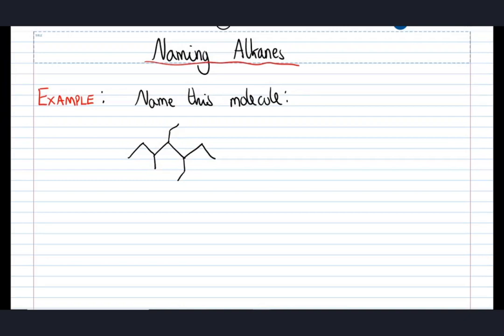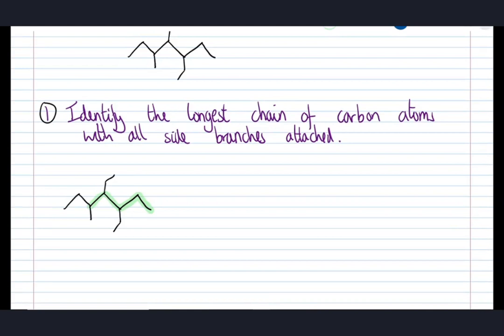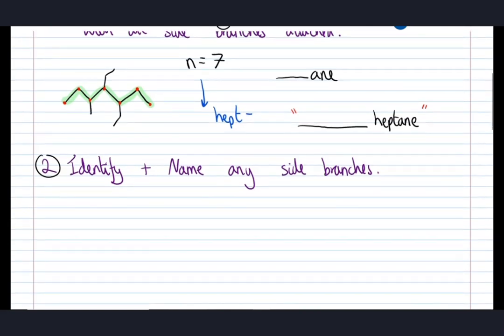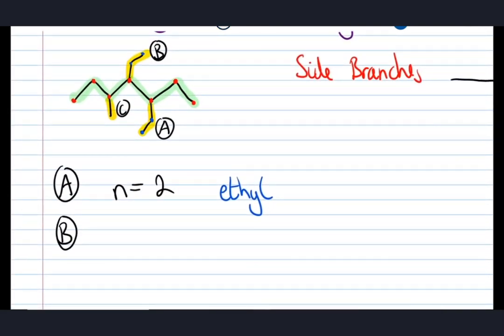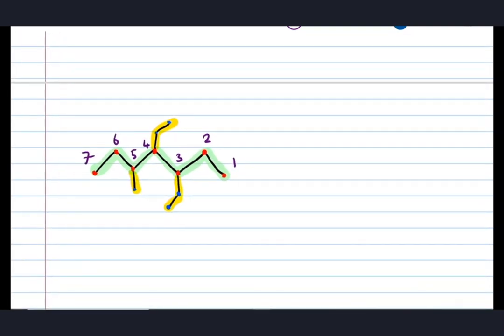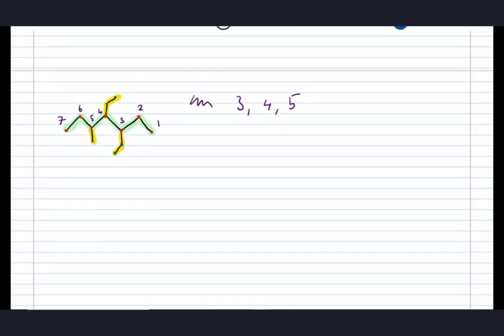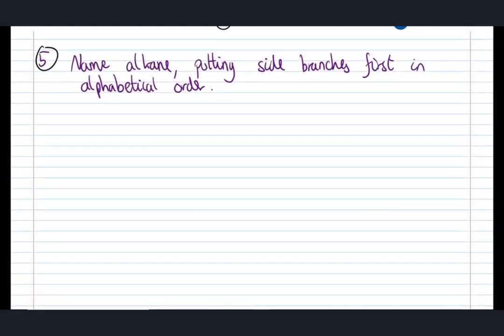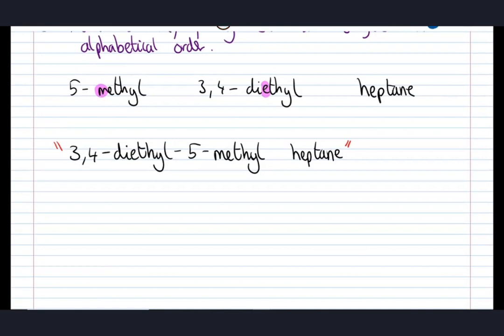Naming Alkanes - A Level Organic Chemistry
An A Level Chemistry Lesson on naming alkanes. All the relevant steps to giving molecules their IUPAC name.

Prefixes:
n = 1    meth-
n = 2    eth-
n = 3    prop-
n = 4    but-
n = 5    pent-
n = 6    hex-
n = 7    hept-
n = 8    oct-
n = 9    non-
n = 10  dec-